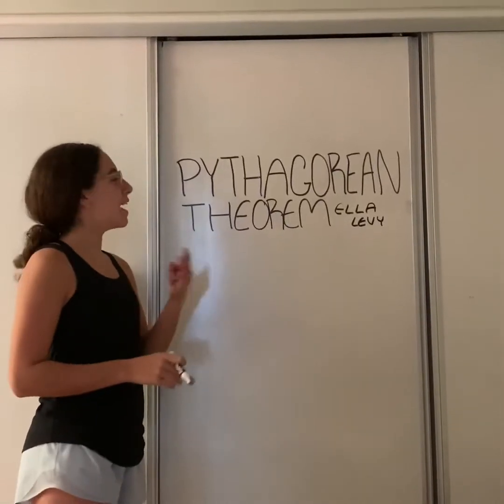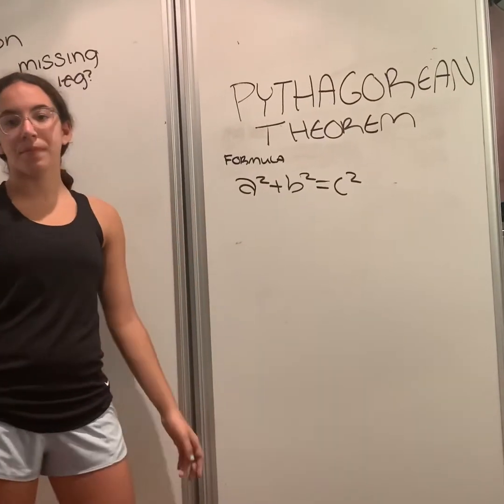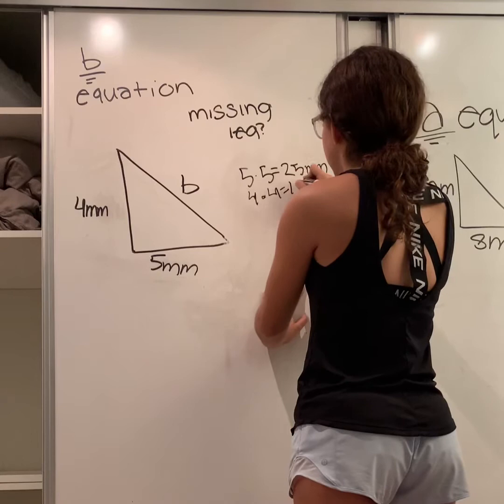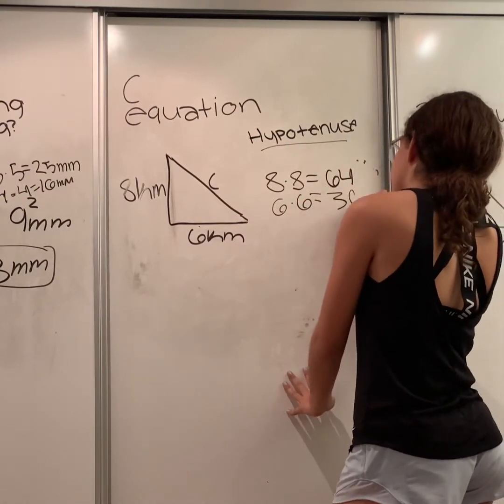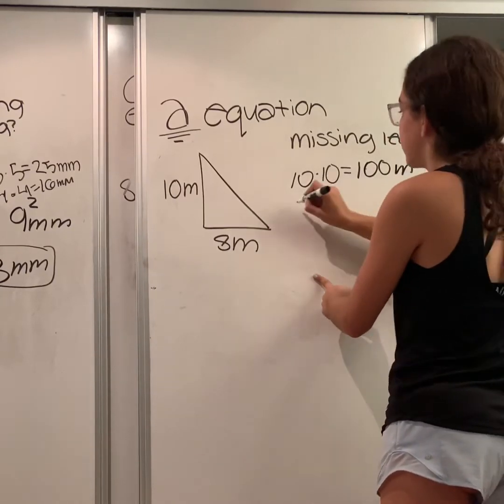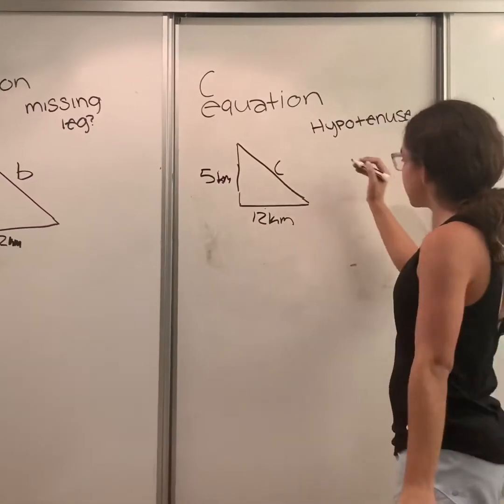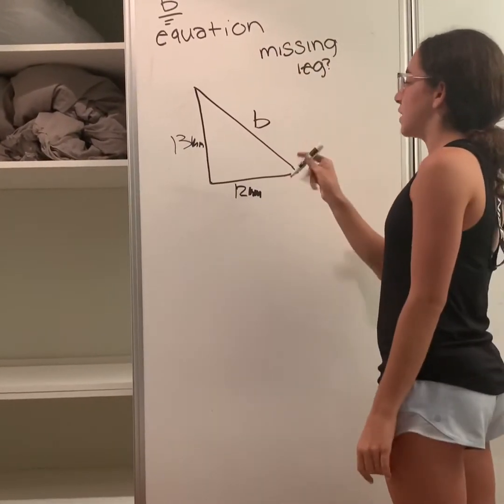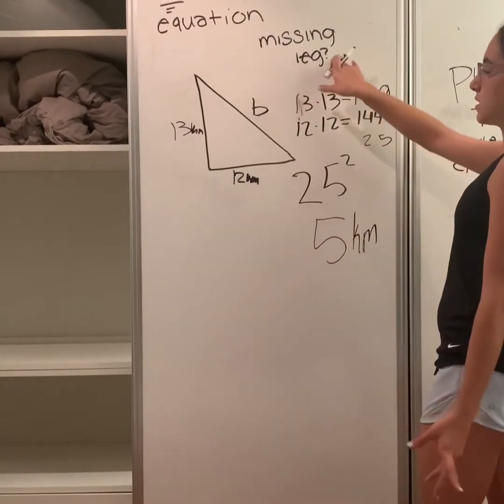pythagorean theorem video